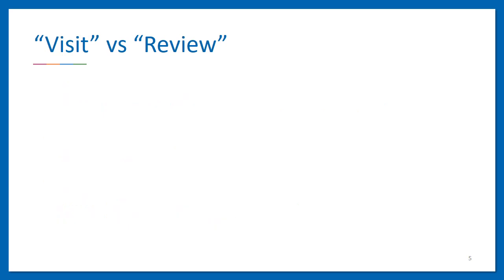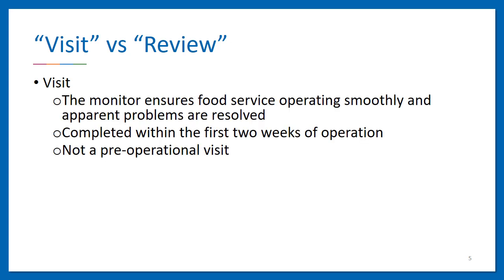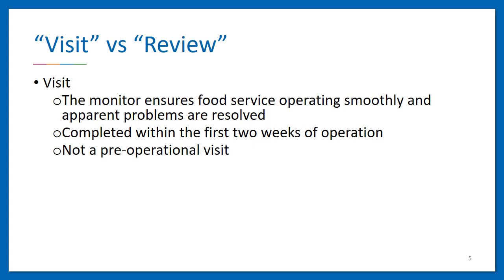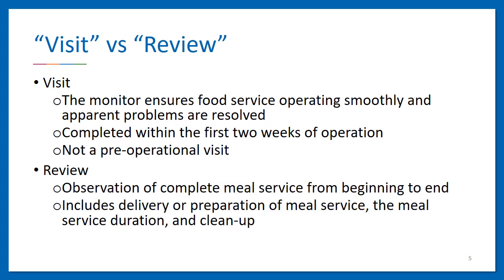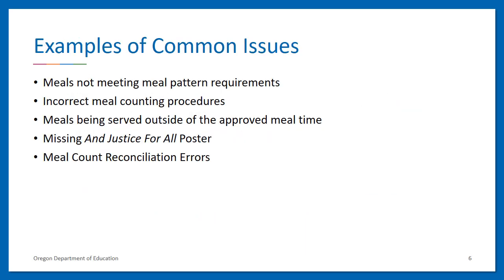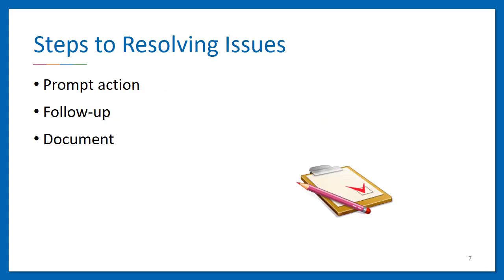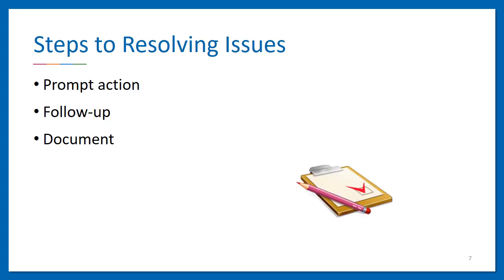Summer Food Service Program Basics: Monitoring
This training is intended for Summer Food Service Program (SFSP) staff that have oversight on ensuring that the monitoring requirements are met. This training is hosted by the Oregon Department of Education Child Nutrition Programs (ODE CNP).

mail:
1400 Independence Avenue, SW
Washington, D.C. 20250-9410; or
fax: